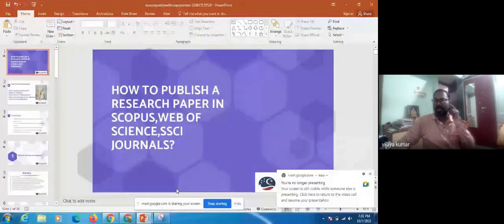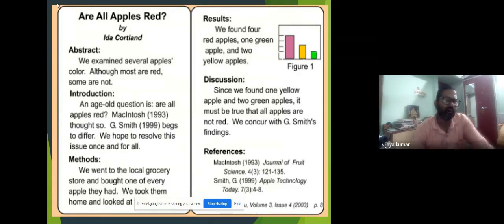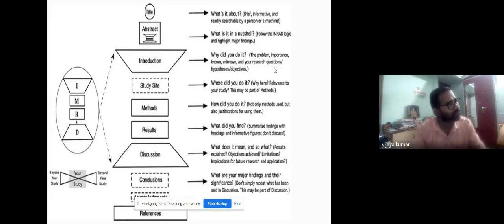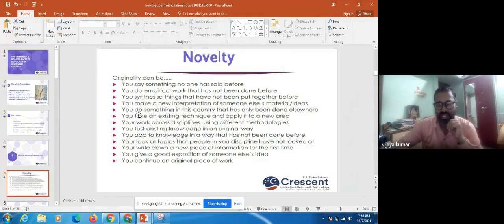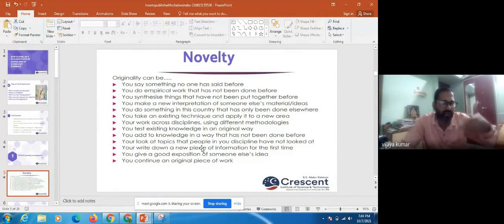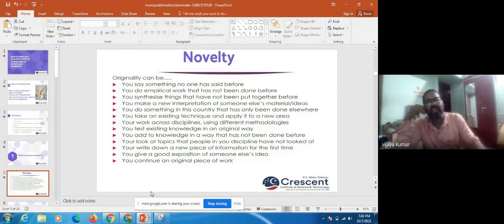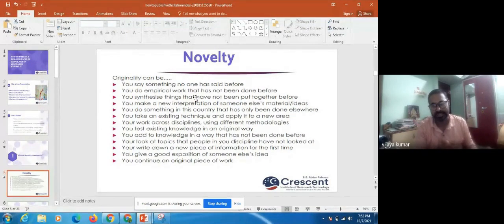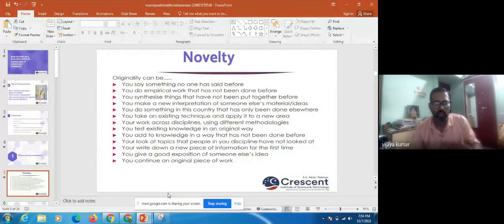Workshop (2021-10-07 at 05-33 GMT-7)-2